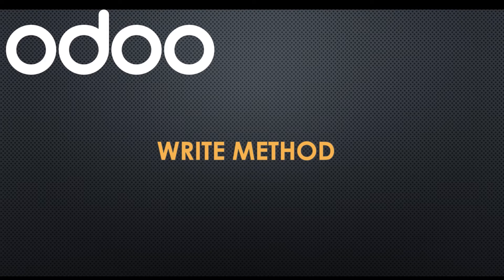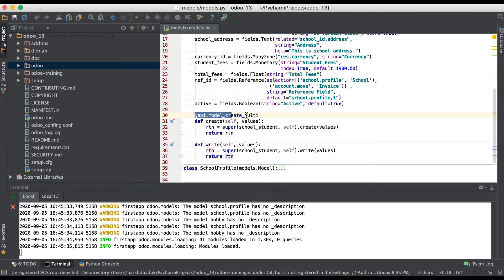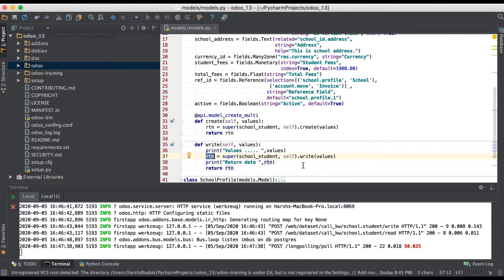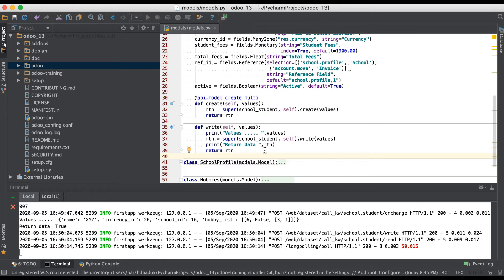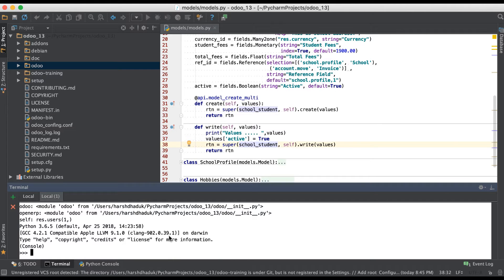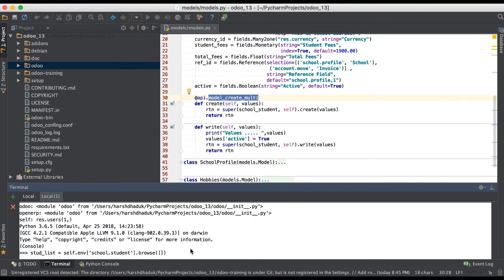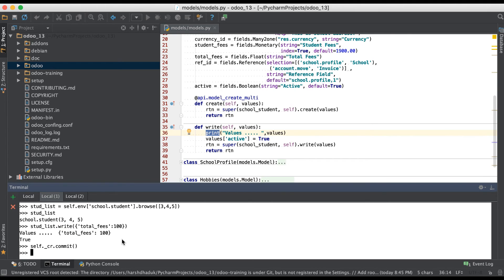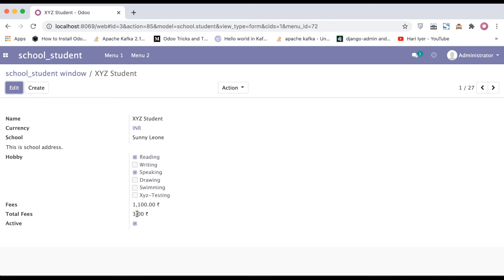How to override write method in Odoo | Odoo ORM Methods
How to override write method in odoo. write method is one of orm common method, Please watch till end of this session you will get much information.

How to update record in odoo.
How to override orm method in odoo.
How to use write method in odoo.
How to override values in write method in odoo.
How to override write method and change fields in Odoo.
How to update multiple records using write method using Odoo.
What is the benefit to override write method.
How many supported decorated in write method.
@api.multi decorated use in write method.
Update recordset using write method in odoo.